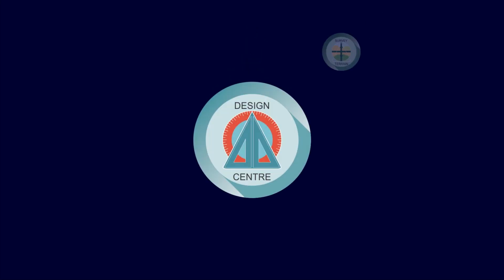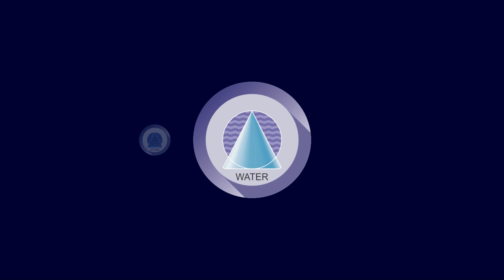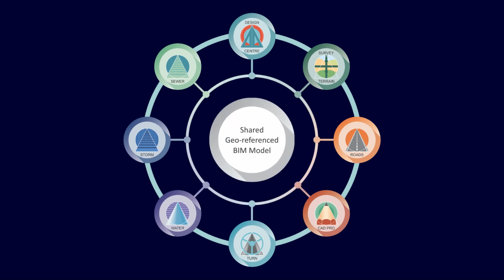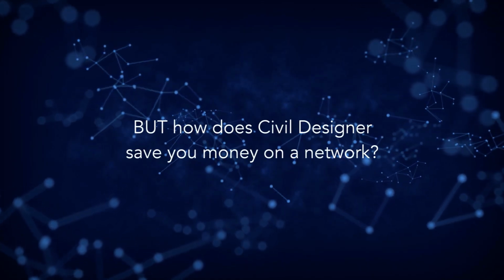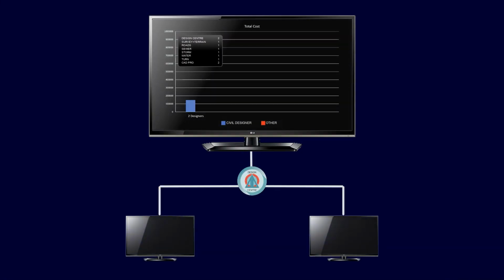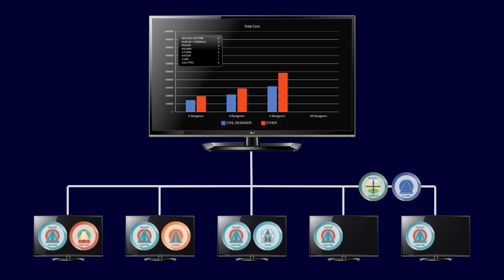CIVIL DESIGNER software: How network licensing saves you money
Civil Designer's network version is designed specifically
to be the most cost effective way to establish a network of integrated designers for your project.